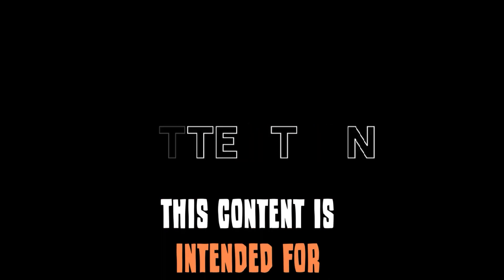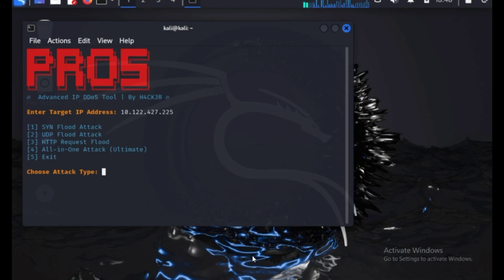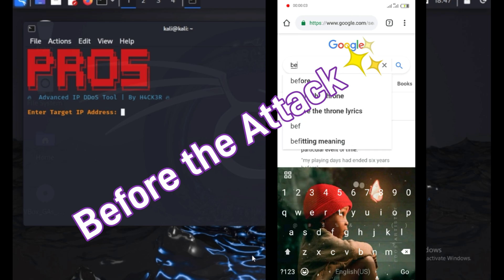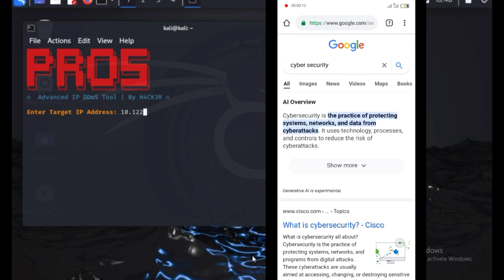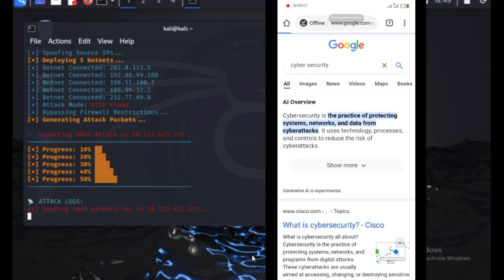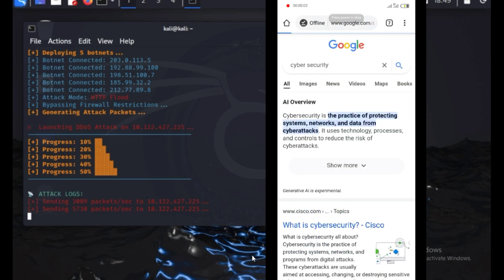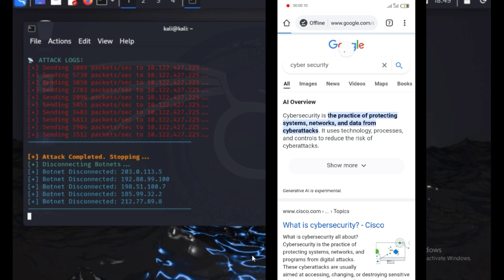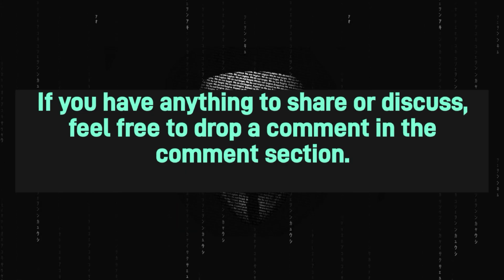How Cybercriminals DDoS Your IP – Protect Yourself!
🔥 How Hackers DDoS Your IP & Disconnect You from the Internet! 🚨

🚀 Ever wondered how hackers can flood your IP with traffic and kick you off the internet? In this video, I’ll break down how DDoS (Distributed Denial-of-Service) attacks work, how attackers target your IP address, and how you can protect yourself from getting disconnected!

🔍 What You Will Learn in This Video:
✅ How DDoS attacks overload your network and cause disconnection
✅ The tools and techniques hackers use to flood your IP with traffic
✅ The most common DDoS attack methods (UDP flood, SYN flood, botnets, etc.)
✅ How gaming servers, streamers, and websites get DDoSed
✅ Best ways to prevent DDoS attacks and secure your IP

⚠️ If your internet randomly slows down or disconnects, you might be under attack! Watch till the end to learn how to protect yourself.

⚡ Tools Featured in This Video (Popular in Cybersecurity!)

🛠️ LOIC (Low Orbit Ion Cannon) – Basic DDoS attack tool
🔎 HOIC (High Orbit Ion Cannon) – Advanced traffic flooding tool
🖥️ Slowloris – DDoS tool targeting web servers
🌐 Metasploit – A powerful penetration testing framework
🚀 Hping3 – Packet manipulation tool used for network attacks
🕵️ Wireshark – Network traffic analyzer for monitoring DDoS attacks
🔗 Cloudflare & VPNs – Protection against DDoS attacks

Each of these tools is commonly used in cybersecurity research, ethical hacking, and penetration testing.

💻 The device used in this video belongs to me, and I have full access to use it.

🚫 I do NOT support, encourage, or condone illegal hacking, unauthorized attacks, or cyber crimes. Misusing this knowledge can result in serious legal consequences.

✔️ Always stay ethical and use cybersecurity skills to protect, not attack!

✔️ Gamers & Streamers – Learn how to protect your internet from attacks
✔️ Ethical Hackers & Cybersecurity Enthusiasts – Understand DDoS techniques & defenses
✔️ Bug Bounty Hunters & Pentesters – Discover real-world attack methods
✔️ Website Owners & Developers – Secure your online platforms from cyber threats
✔️ IT & Security Professionals – Upgrade your knowledge on network security

If you fall into any of these categories, this video is for you!

🎯 Video Chapters & Timeline

⏳ [00:00] Introduction to DDoS Attacks
🔎 [01:00] How Hackers Find & Target Your IP
🛠️ [02:30] The Tools & Methods Behind DDoS Attacks
🚀 [04:00] How to Prevent & Protect Against DDoS
📌 [04:30] Final Thoughts & Cybersecurity Tips

📢 Call-to-Action (Boost Engagement & YouTube SEO)

📌 [Add links to related videos here]

📢 Follow me for more cybersecurity content!